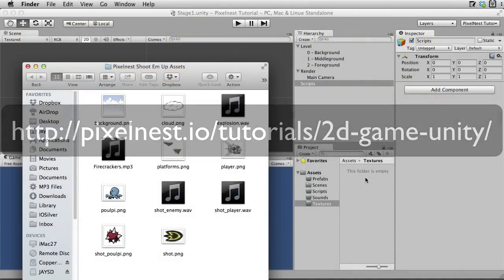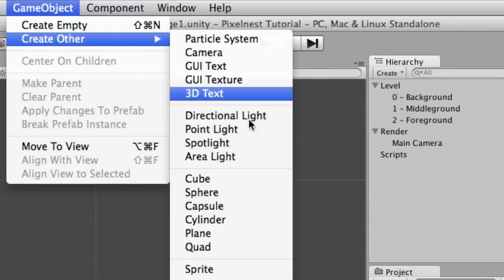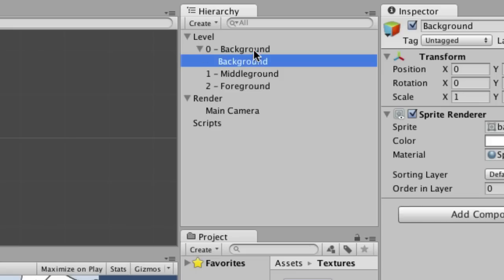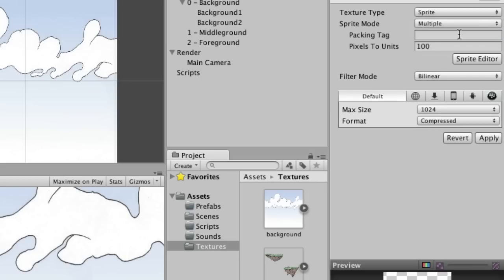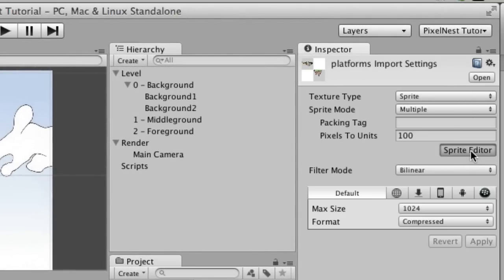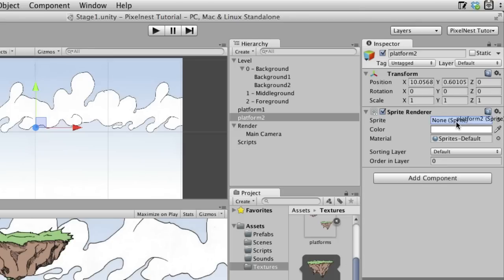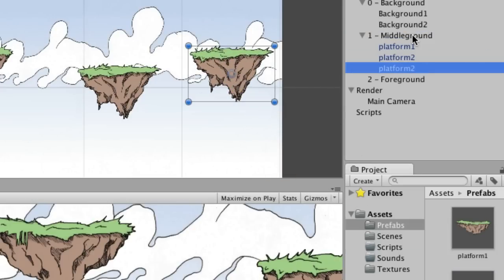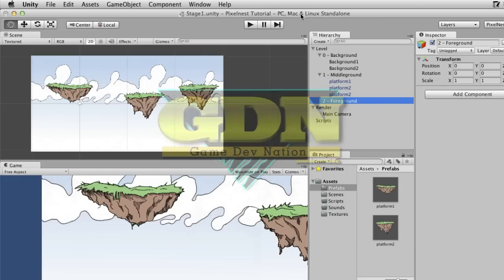Unity 2D Game - Add and Display a Background (2 of 11)